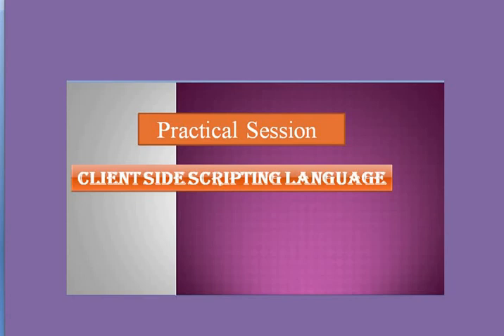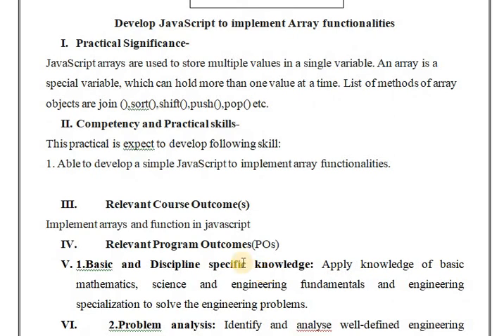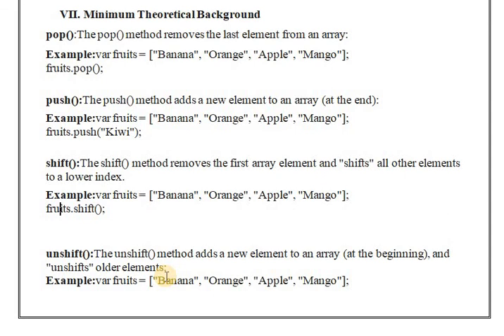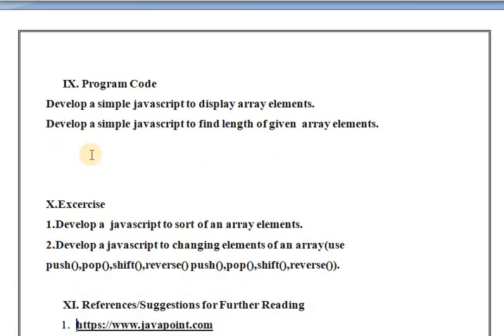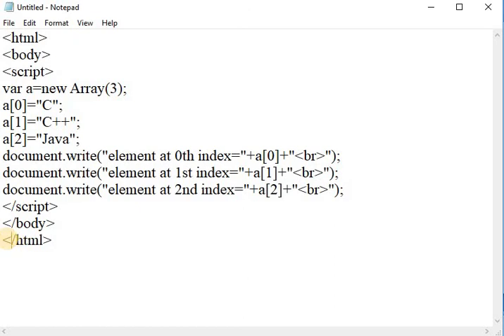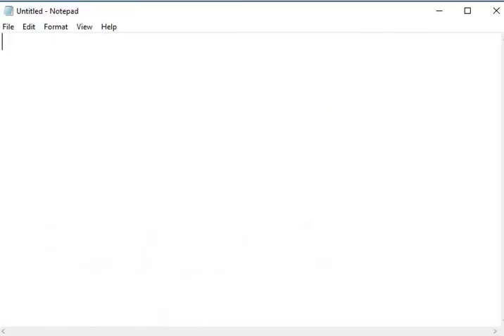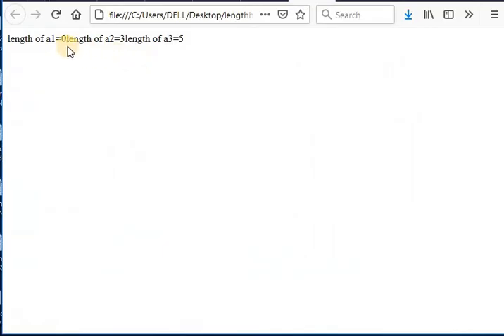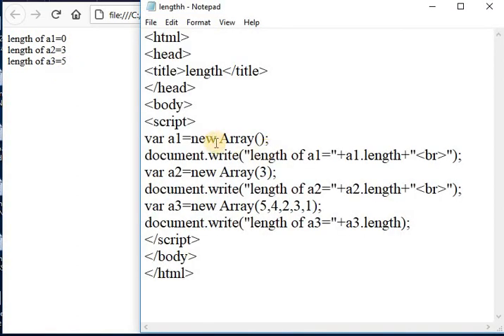Practical No 3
Develop JavaScript to implement array functionalities